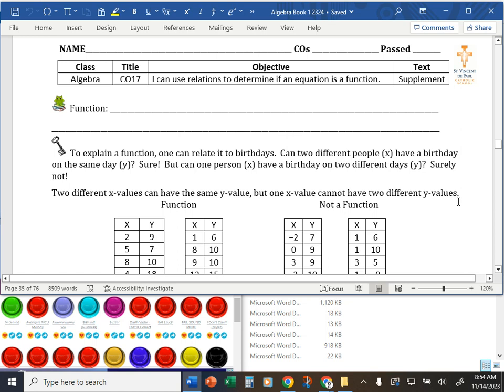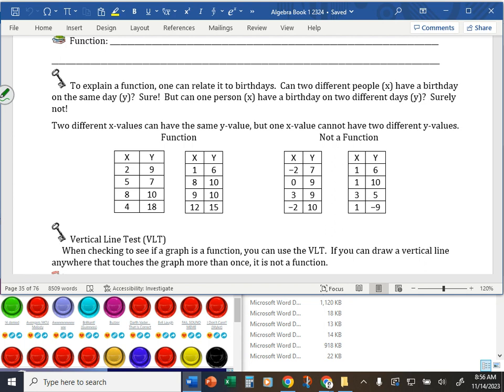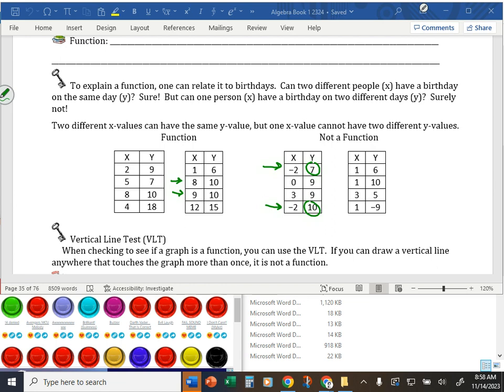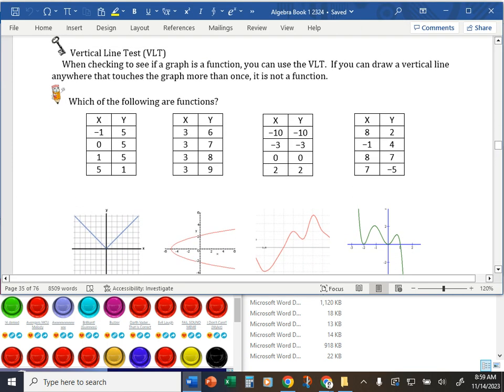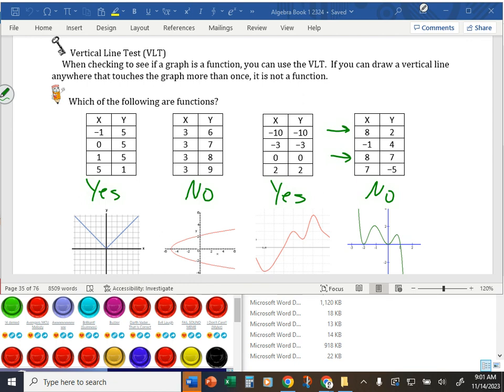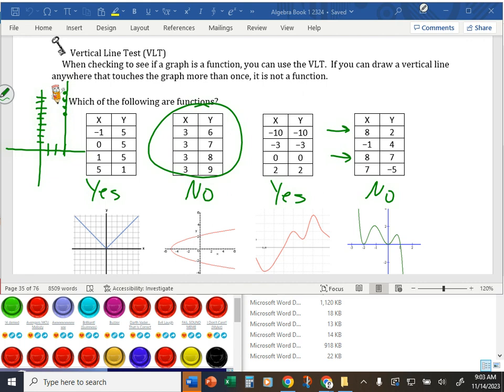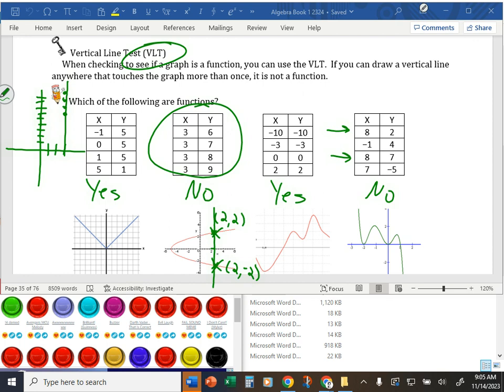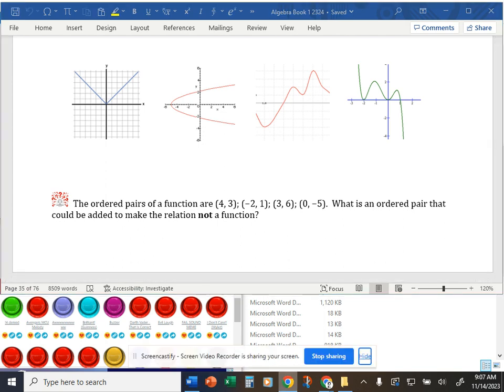Algebra 7 11/14/23 CO17...Functions